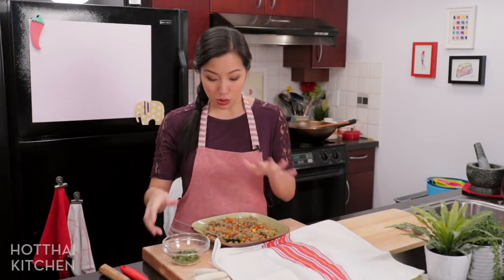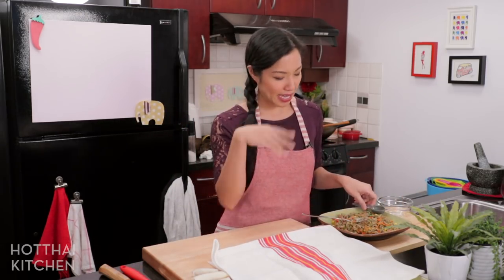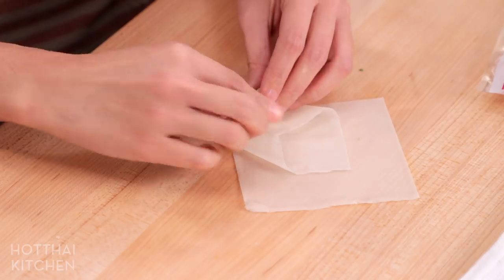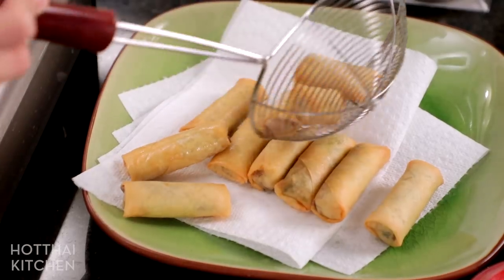Green Curry Spring Rolls Recipe | Thai Recipes เปาะเปี๊ยะเขียวหวาน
Great things happen when you combine two of the most popular Thai dishes into one! Crispy spring rolls filled with that familiar flavour of green curry we all love. It's a great two-bite party appetizer that's unique, and you can also wrap them in advance and fry then whenever you're ready to serve. In this video I also show you how to make mini spring rolls using just the regular sized wrapper!

Reheating tips: These also reheat very well so you can fry them all at once, and if they've cooled down half way through your party, simply stick them in a 375F oven for 5 mins until they're nice and crispy again.